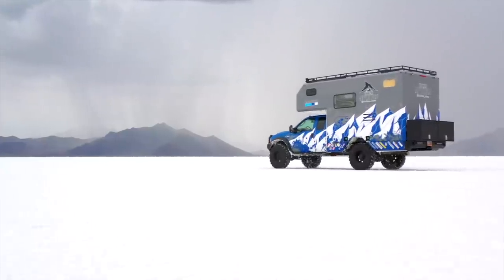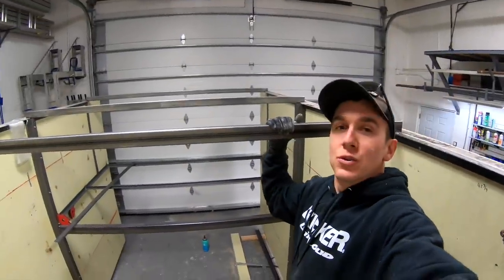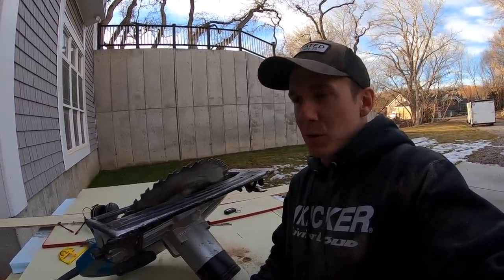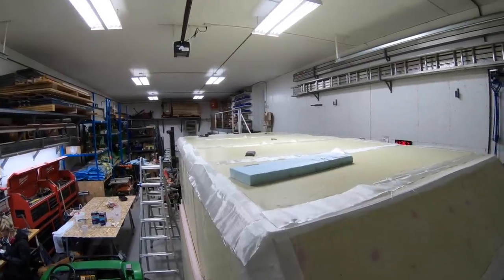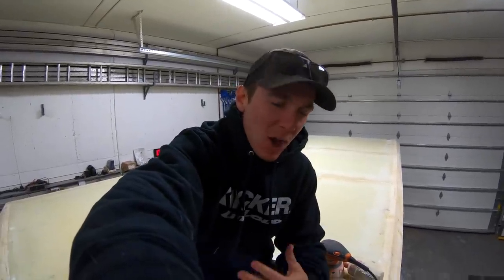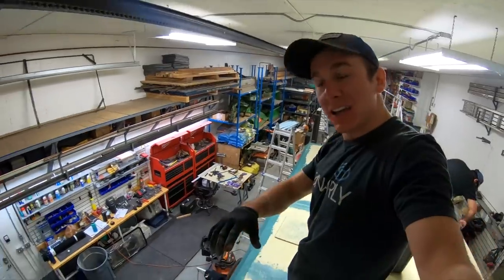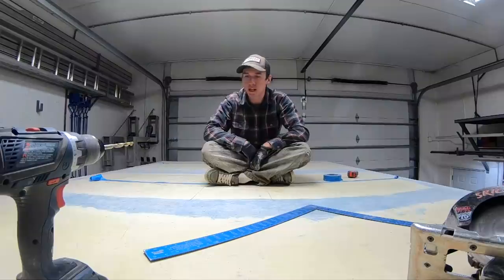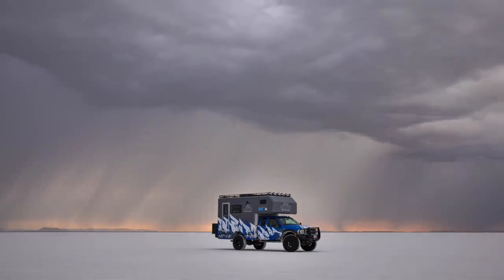MUSEROAMER PROJECT (Part 2) The Ultimate DIY Overlanding Expedition Vehicle!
Over the last decade I've lived in a progression of different vehicles. This time I wanted to build the ultimate overlander for Season Three of the Tiny Home Adventure. We set off to build the expedition vehicle of my dreams from the ground up with a $30,000 budget. We documented every aspect of the build, from the design process to all the hardships along the way. To be honest, this was one of the most challenging projects of my entire life, but the final product exceeded my wildest dreams! I want to share with you how we made it happen!

On this episode we finished the basic camper shell, fiberglassed and bondoed all the holes and seams, cut out the windows, doors, and ceiling vents, I go the the hospital after an accident, and the truck goes to Oakley Off-Road to get lifted and the single rear wheel conversion, and we install 41" Continental tires on the beast!

Time Elapsed 11/19/2018 - 1/9/2019 59 days from start
Approximate Budget:  $25,328 of $30,000 (Including Truck $10,000)

This series encompasses all things vanlife, overlanding, camper, off-road, expedition vehicle, lifestyle, adventure and more!

Big thanks to:
Ashley LaMarre for being incredibly supportive over the last year
Josh Heiner
Kevin Dupree
Mark LeBlanc
Jorge Ragets
and everyone else who donated their time and energy!

Supporting brands:
GoPro
Kicker Audio
MyMedic
Dometic
Vorsheer
Oakley Off-Road
Stroker Diesel
Baja Designs
Lion Energy
AM Solar
CampChef
Red Point Woodworks
Reparadise
Warn
Rossignol
Maverik